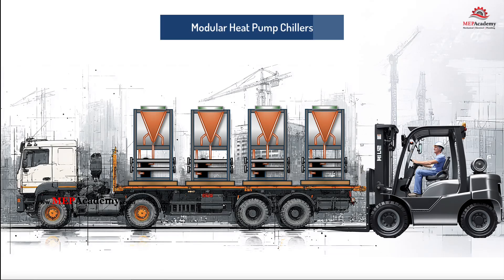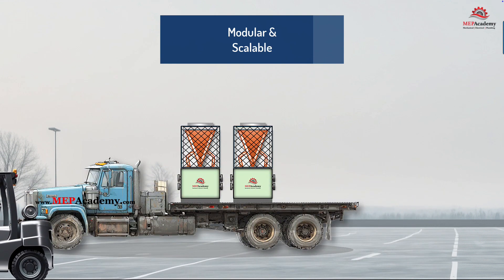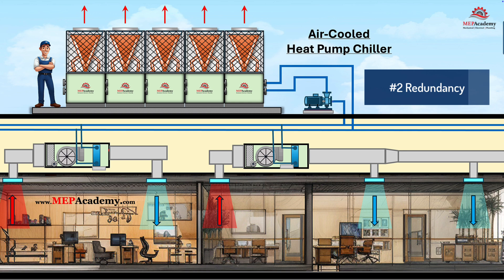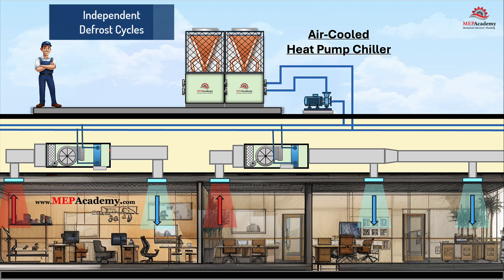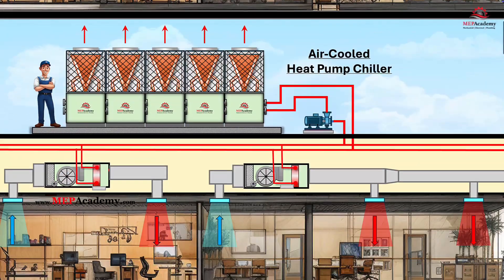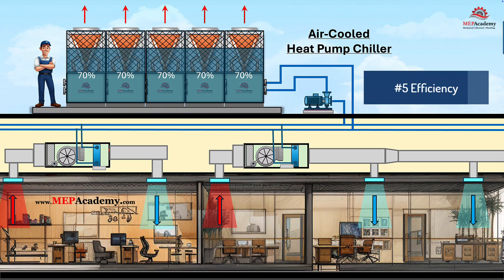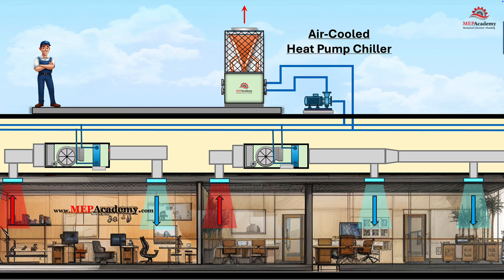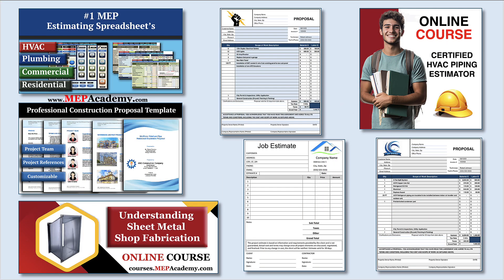Modular Heat Pump Chillers Explained – Top 5 Things You Need to Know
In this video, we break down everything you need to know about modular air-to-water heat pump chillers — one of the fastest-growing all-electric HVAC technologies. These units combine the flexibility of modular chillers with the efficiency of heat pumps, delivering both chilled water for cooling and hot water for heating in one system.